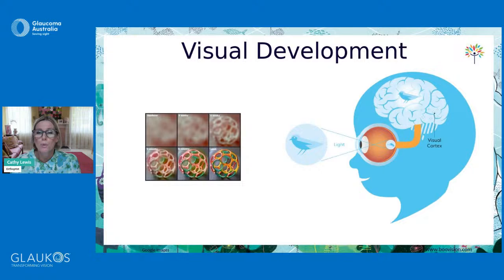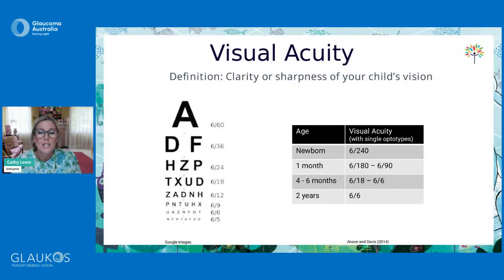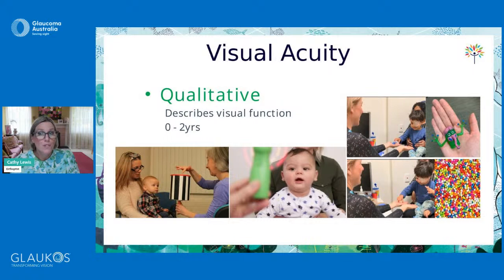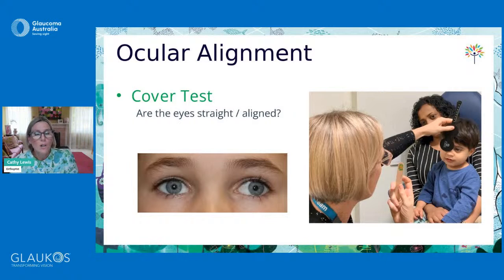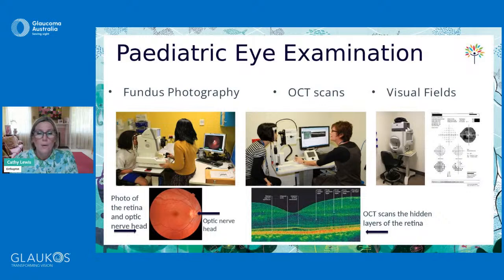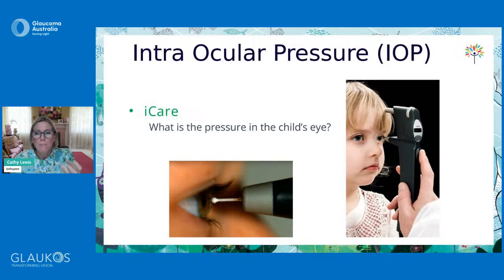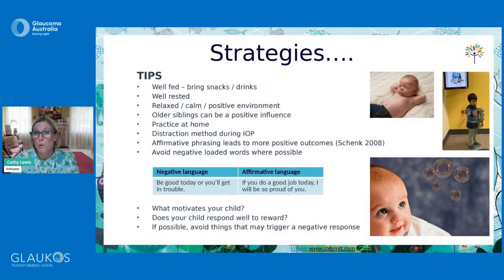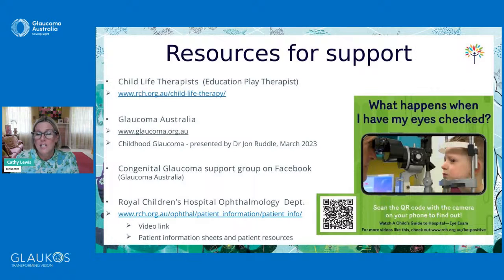How will you test my child's vision? | Live Q&A with Orthoptist Cathy Lewis | Glaucoma Australia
Cathy Lewis, the Chief Orthoptist at the Royal Children’s Hospital in Melbourne discusses the vision testing process for children with glaucoma.